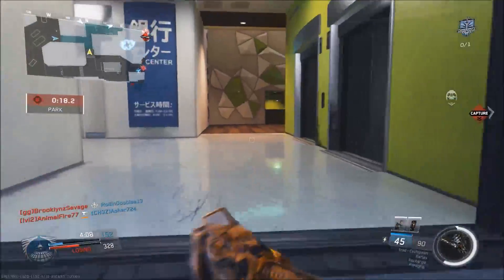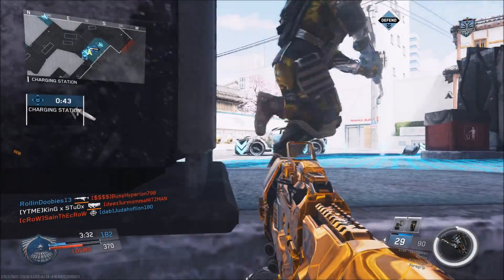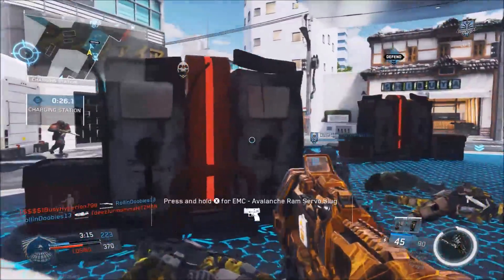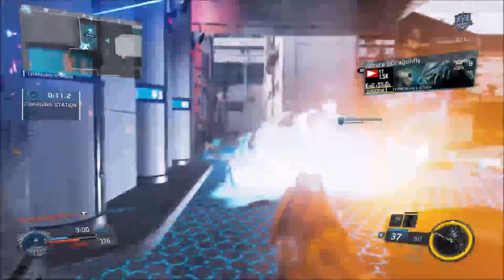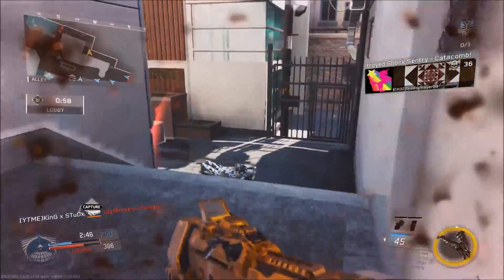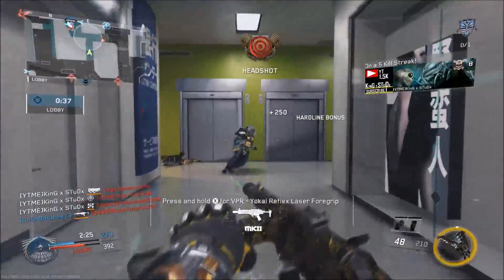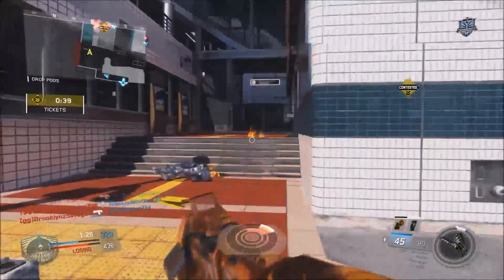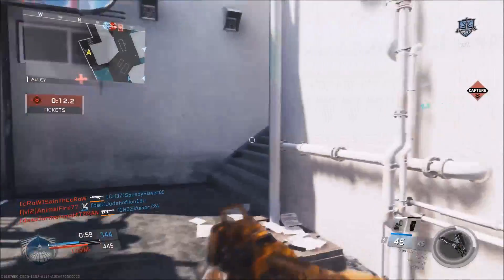*NEW* COD INFINITE WARFARE PROTOTYPE DROP ZONE AND MWR 2XP & DEPOT CREDITS!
THIS IS GONNA BE A LIT WEEKEND!

BEST OF BOTH GAMES TOO

SO HYPED TO PLAY ALL OF THEM!!!